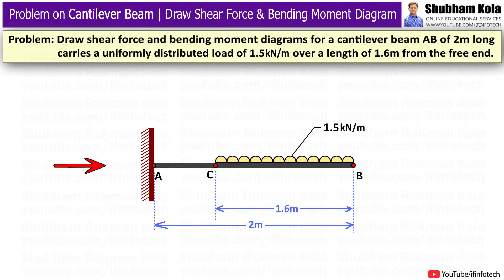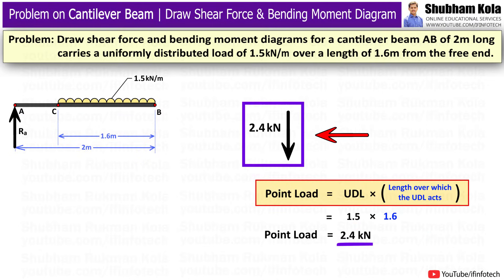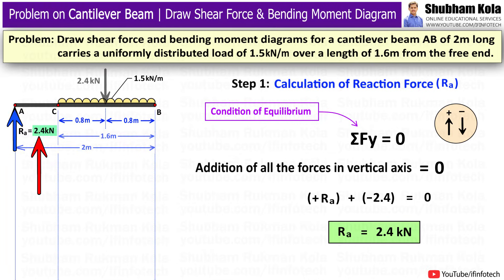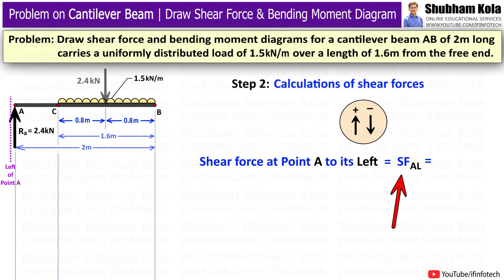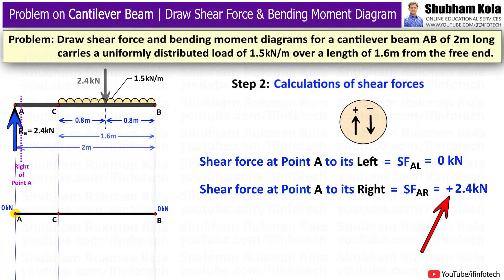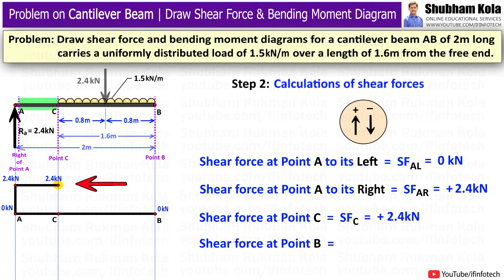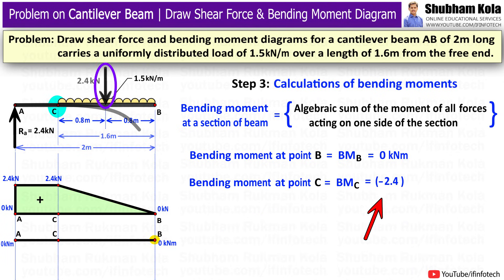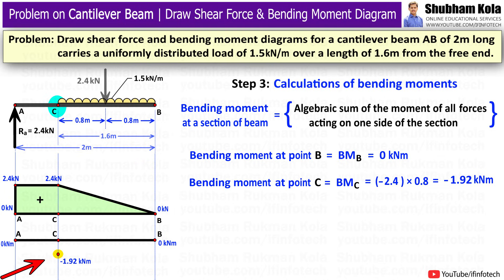Draw Shear Force and Bending Moment Diagram for Cantilever Beam Carrying Uniformly Distributed Load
In this video we are going to Learn about How to draw Shear Force diagram [SFD] and Bending Moment Diagram [BMD] for cantilever beam carries uniformly distributed load of 1.5  kilo Newton per meter  over A length of 1.6m from the free end.

This problem we are going to solve it, in 3 simple steps.
1. Calculate the values of support Reaction.
2. Calculation of Shear force
3. Calculation of Bending Moment

Timecodes
0:07 - Problems on Shear force and Bending Moment Diagram [SFD and BMD] for Cantilever Beam
1:02 - Convert uniformly distributed load into point load
1:41 - Calculations of Reaction forces for Cantilever Beam
2:49 - Shear force Calculations for Cantilever Beam
6:32 - Bending Moment Calculations for Cantilever Beam
7:56 - Sagging Effect and Hogging Effect for Cantilever Beam

You can also watch separate videos for Shear Force and Bending Moment Problems on 4 types of beams -